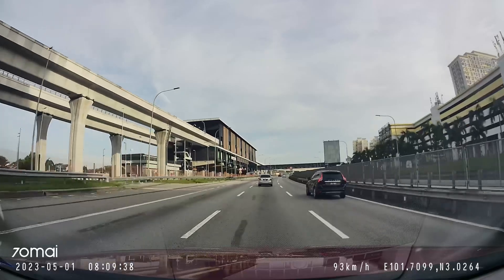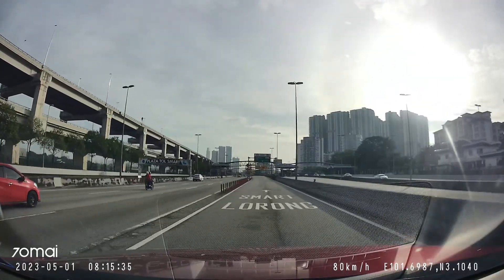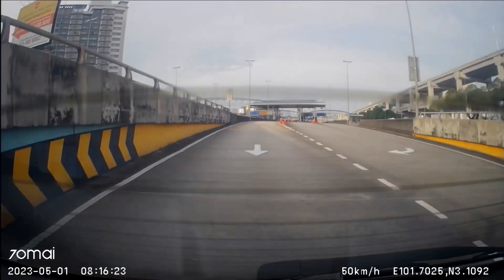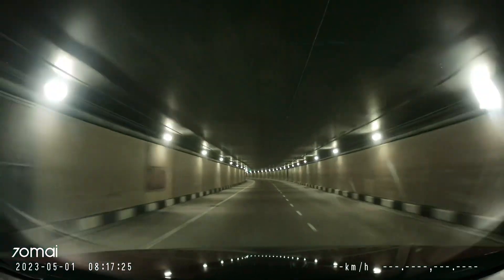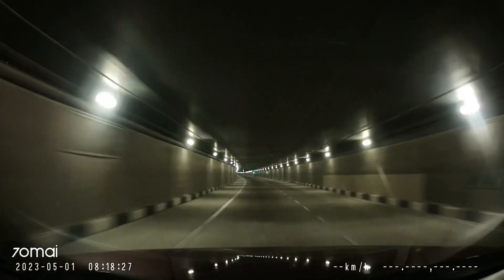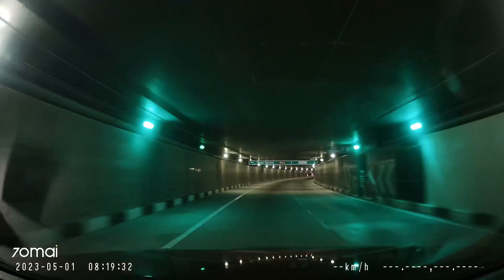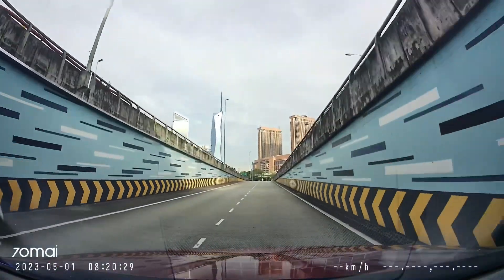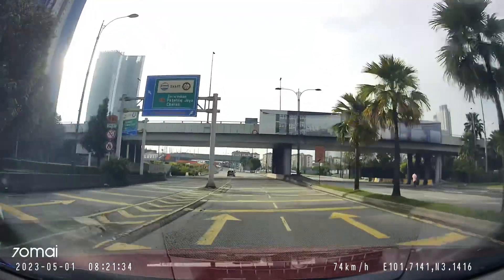SMART TUNNEL STRAIGHT THRU THE HEART OF KUALA LUMPUR (4K 60fps) DRIVE THRU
The Stormwater Management And Road Tunnel, E38, is a storm drainage and road structure in Kuala Lumpur, Malaysia, and a major national project in the country. The 9.7 km tunnel is the longest stormwater drainage tunnel in Southeast Asia and second longest in Asia.